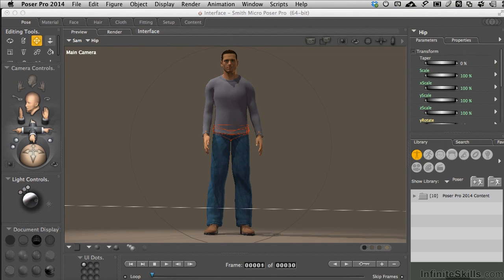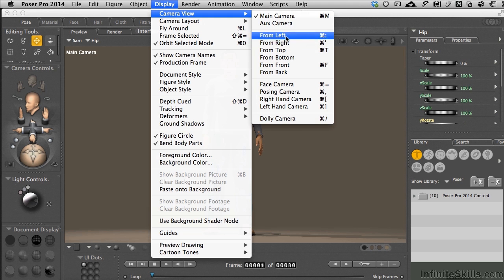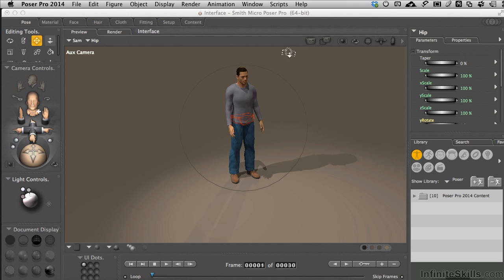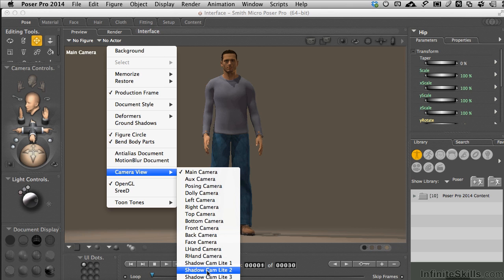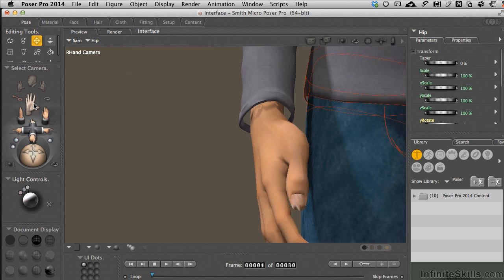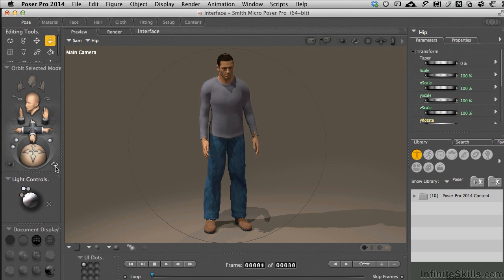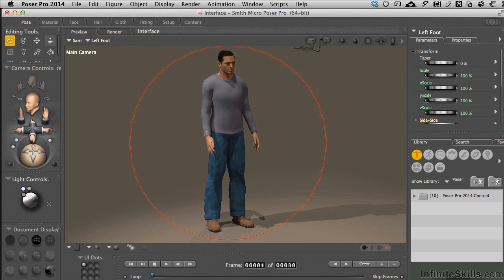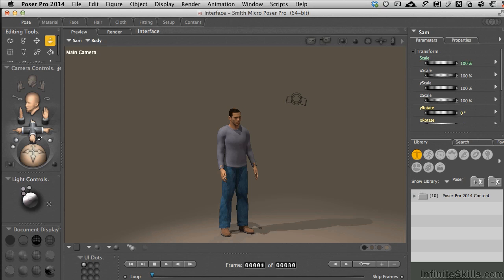Poser 10 - Poser Pro 2014 Tutorial | Camera Controls